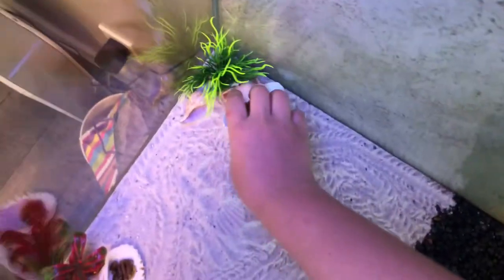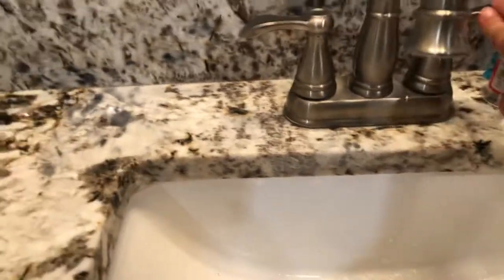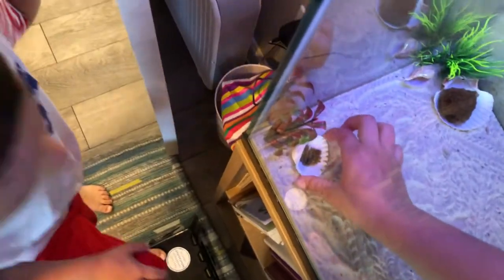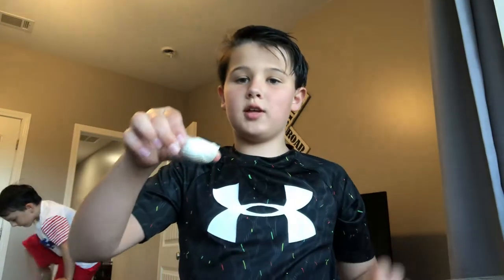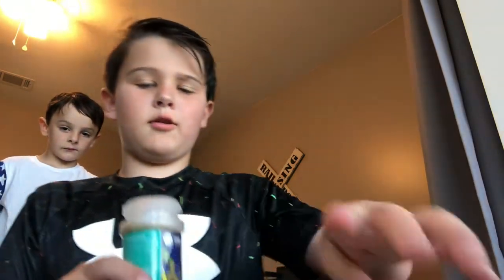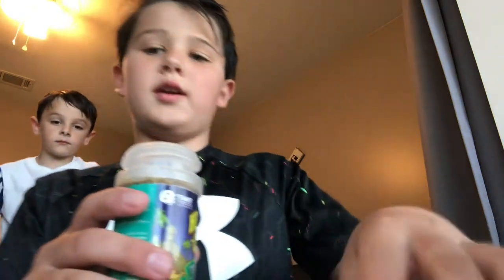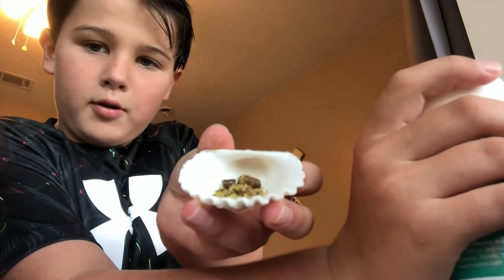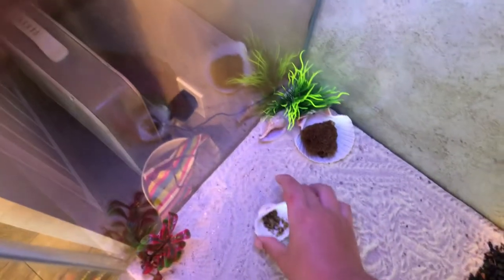Hermit Crab routine￼